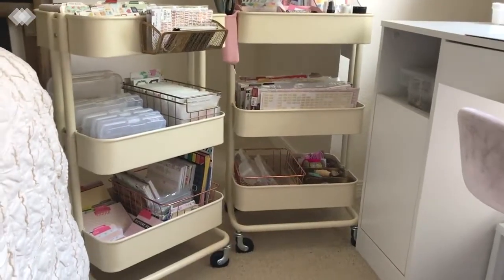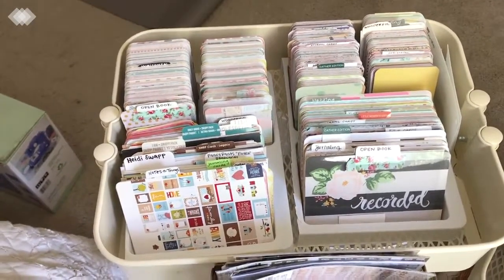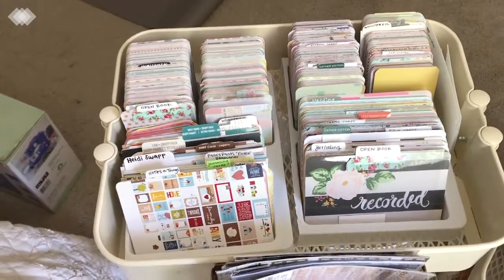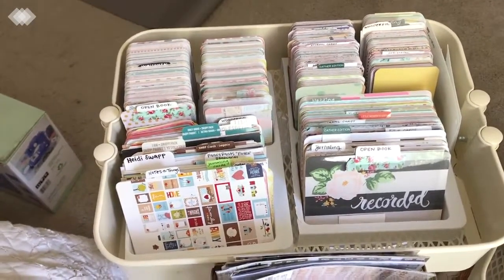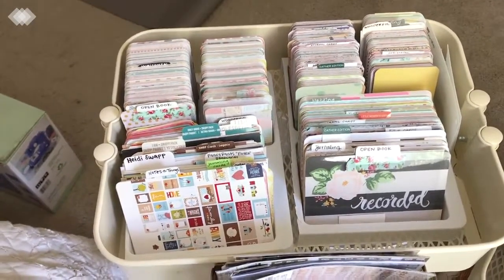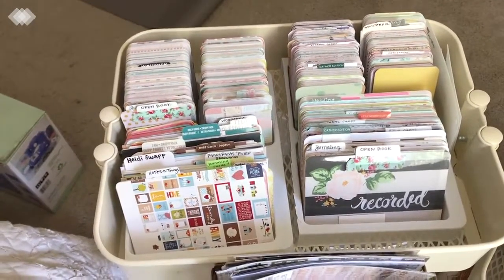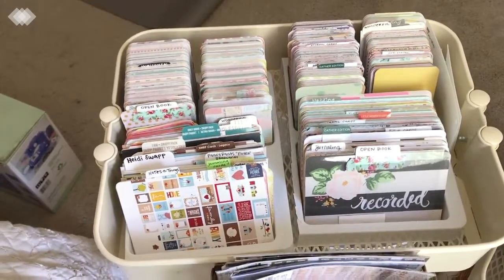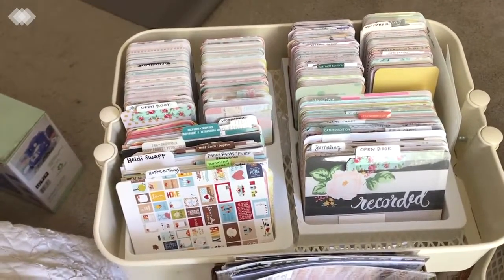Craft Organization | My RASKOG carts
This video is about how I organize my project life supplies and craft supplies I use every time I craft, into my RASKOG carts!

Thanks!!